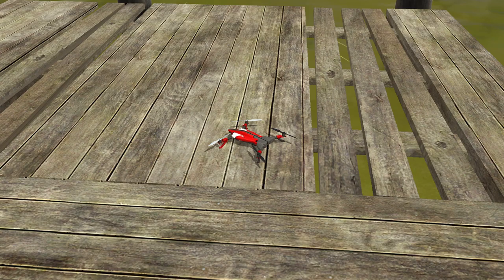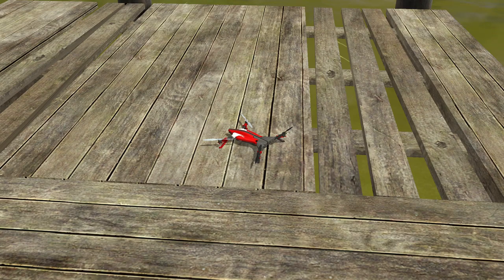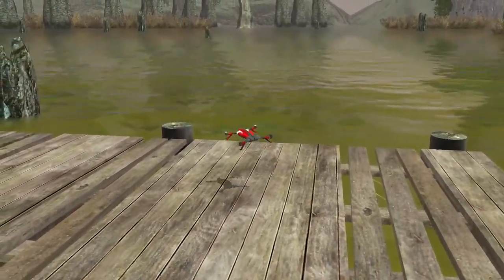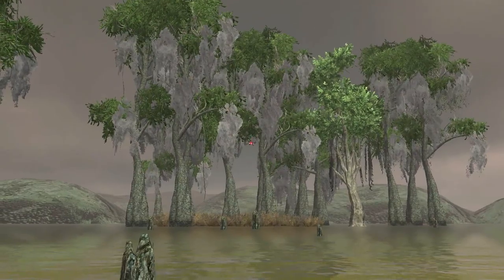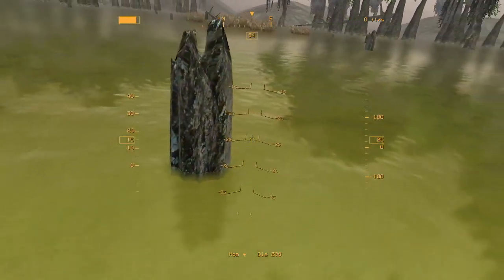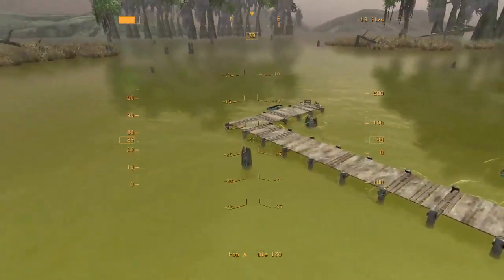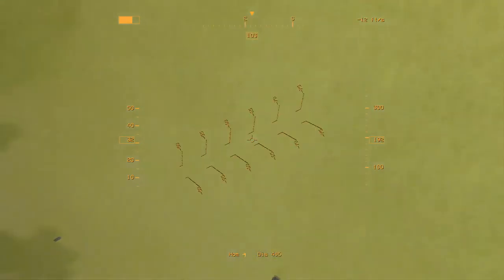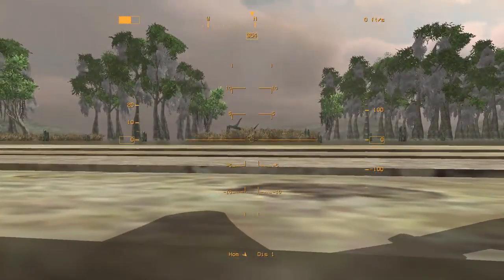DS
3D FPV beginner stuff